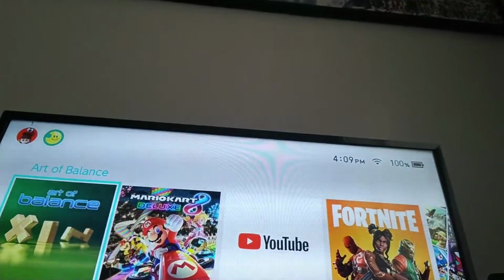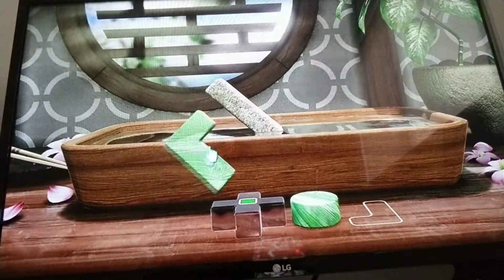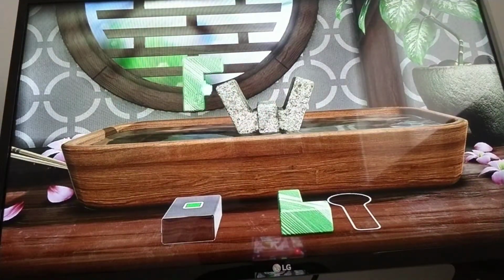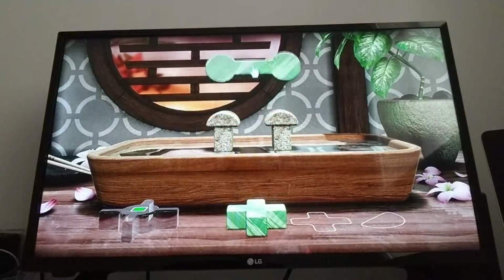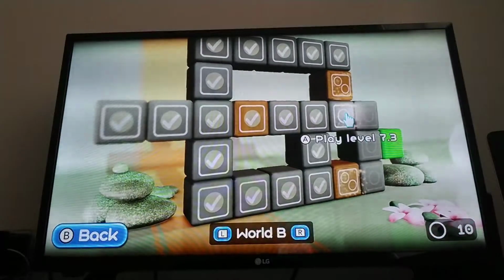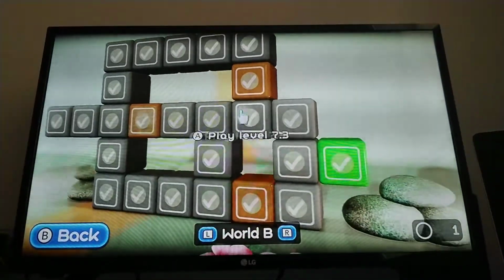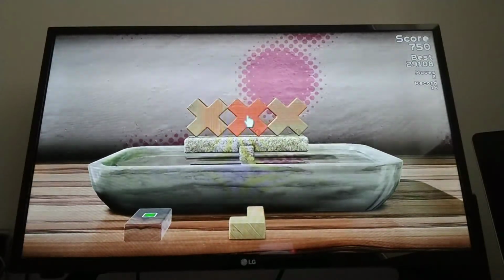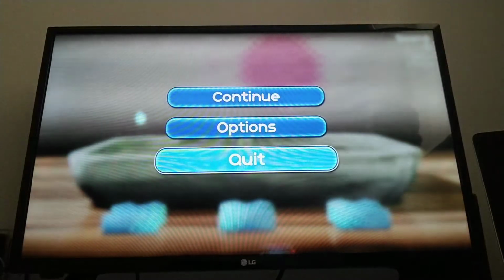Art of Balance Playthrough World B